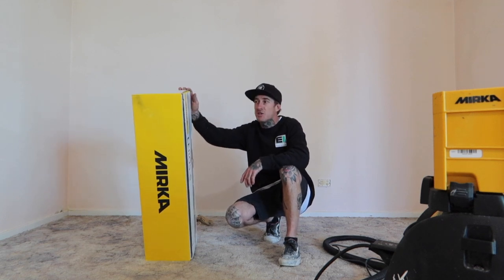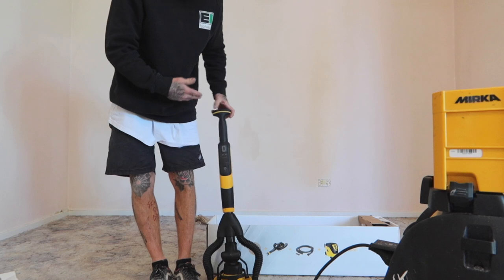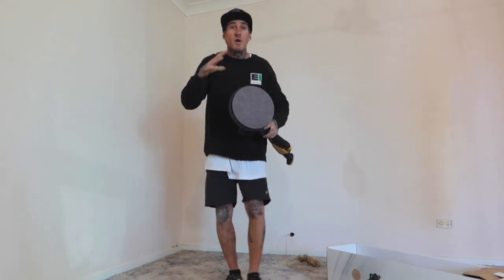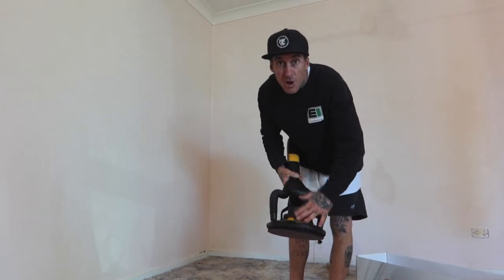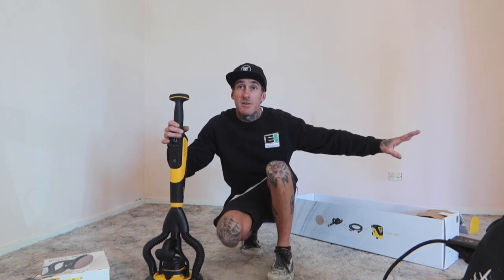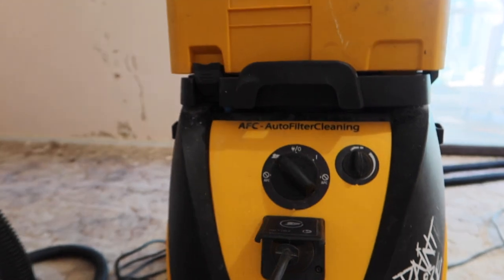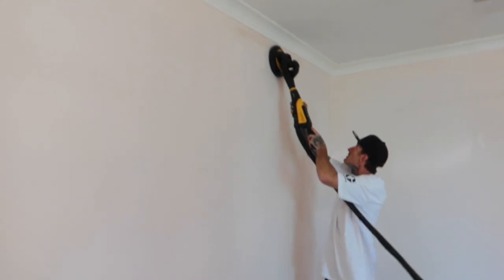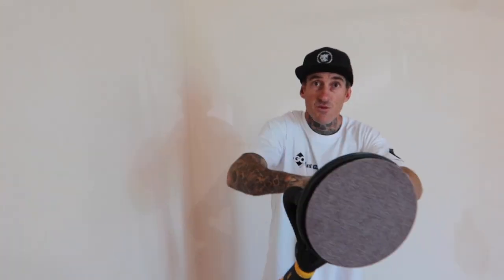UNBOXING THE MIRKA LEROS S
I unbox the newest Mirka LEROS S wall & ceiling sander!

I have been waiting for an alternative to the standard LEROS for a long time now, which is more compact, and lets you get close to the wall. With a shorter length version now, I'm obsessed with our latest purchase from the guys at GO Industrial.

This has been a huge gap needing to be filled in my tools, between the Deros tackling woodwork and patch prep, to the DEOS Delta for corners and frames, the Leros S is my now go-to random orbital pole sander for all walls, ceilings and floors.

Check out the unboxing video where I'll run you through the benefits of adding one of these to your kit. You definitely get what you pay for, and I am stoked with my newest investment.

For all of your Mirka abrasives, tools, servicing and warranty support, the guys at GO always have me sorted. Hit them up if you're looking into a dustless system, they'll point you in the right direction!